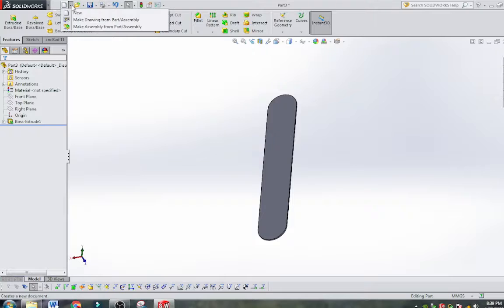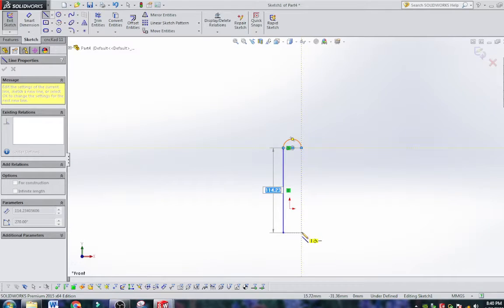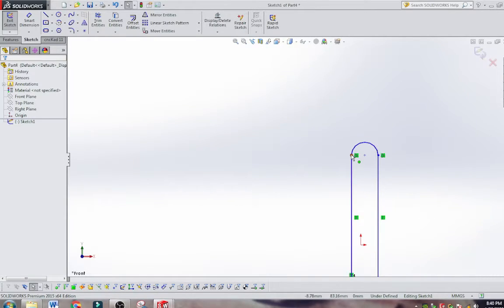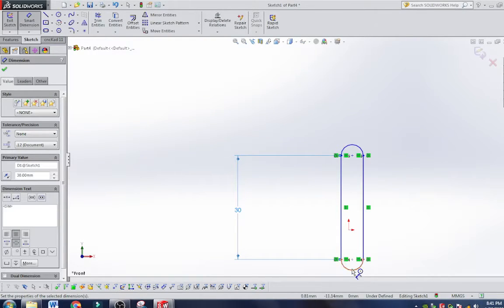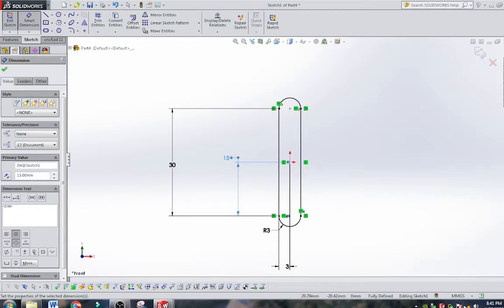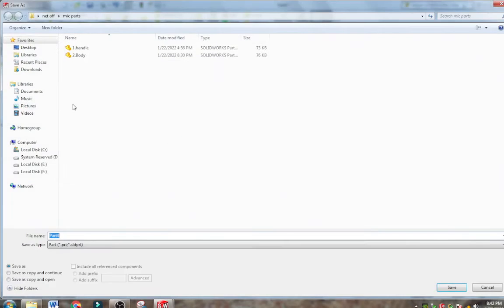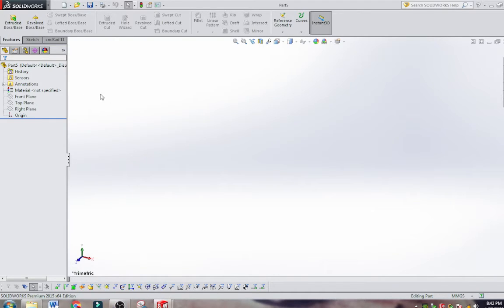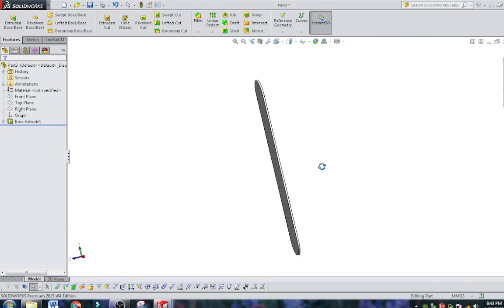How To Make A 3D Mic | Beginners Solidworks | 3.volume controller